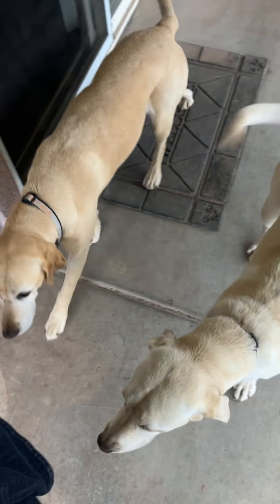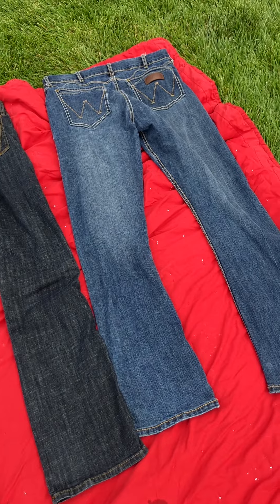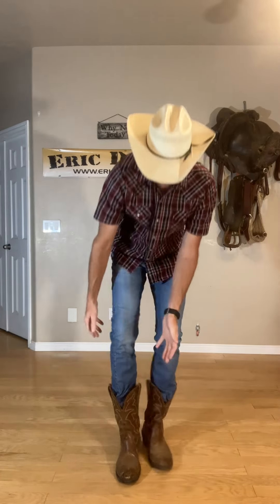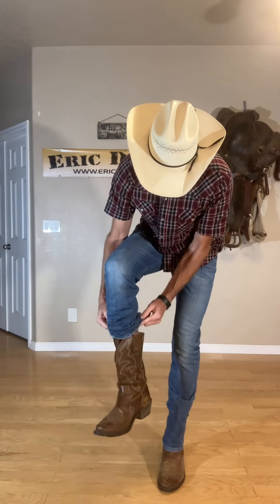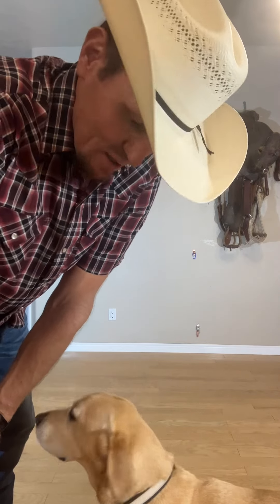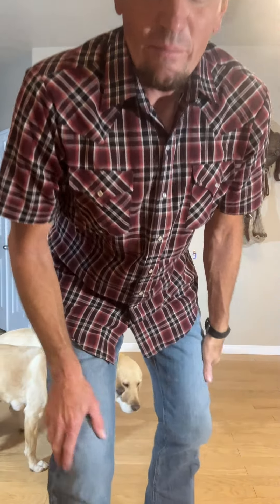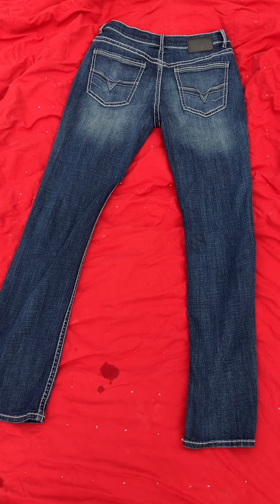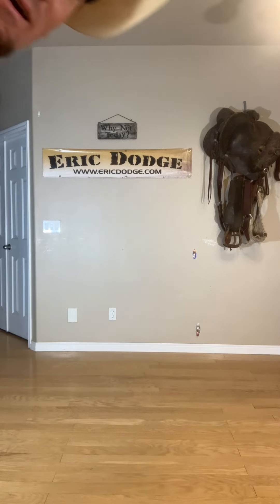What Pants or Jeans do you like? My review of 8 different styles as a tall cowboy.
I have a very difficult time finding pants that fit. With my 6'4" height and my fluctuating weight I need very specific pants. This is my review of some of my favorite styles of boot cut jeans that are slimmer.